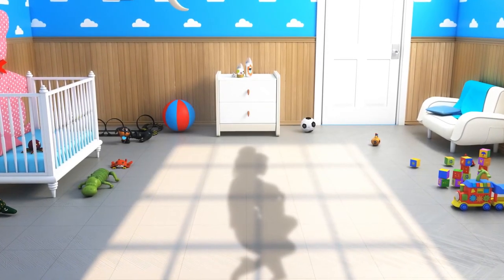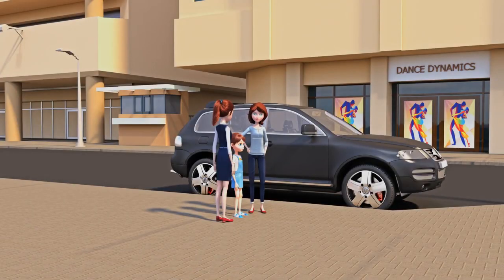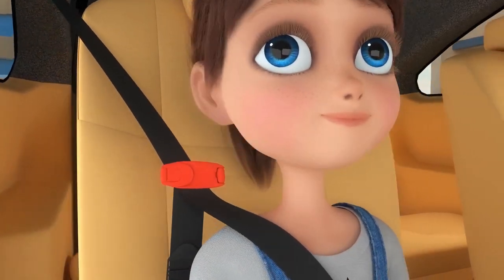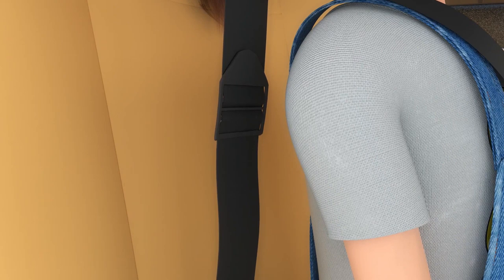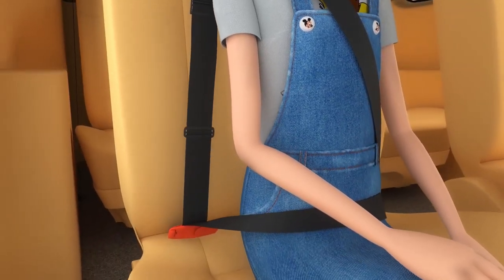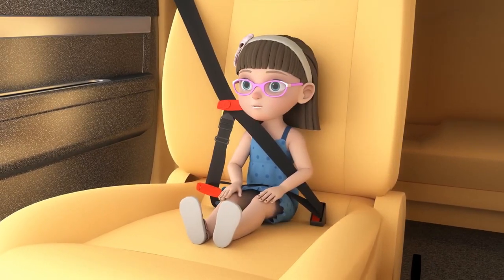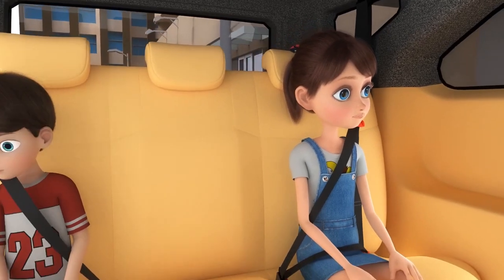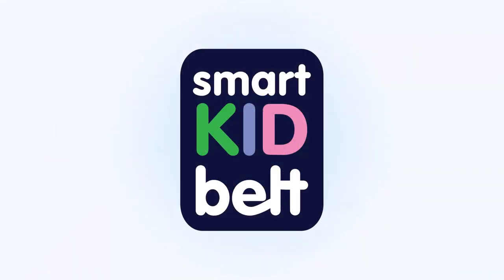Smart Kid Belt - A safe alternative to car seats